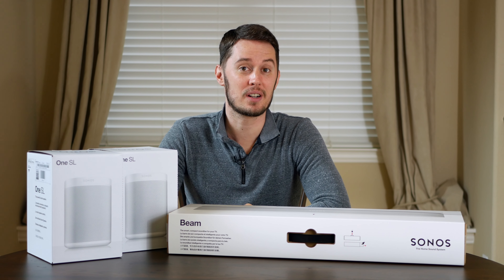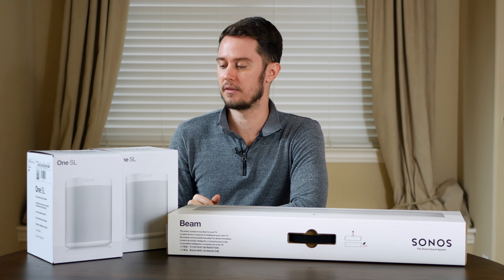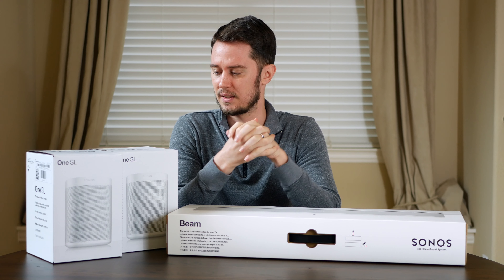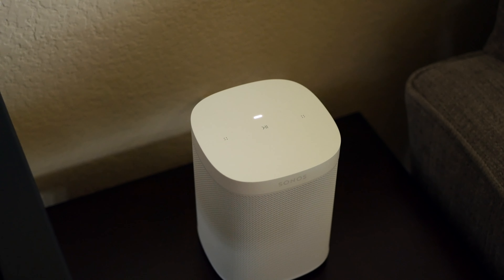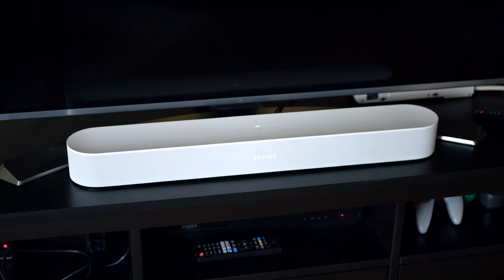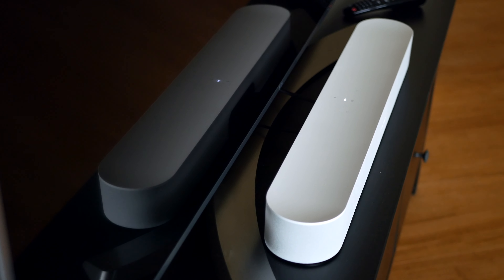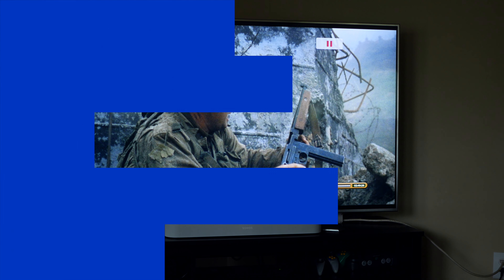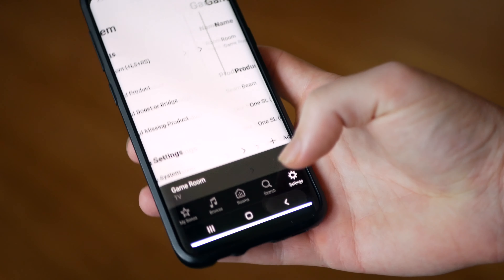Sonos Surround Sound Speaker Gear Review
In this Gear Review episode, we take a look (and a listen) at some Sonos speakers that are configured for 5-channel surround sound to enjoy at home when watching television.